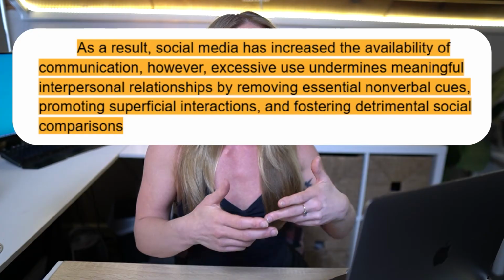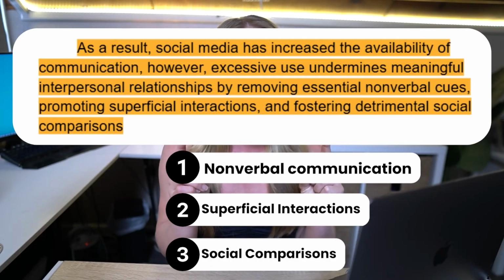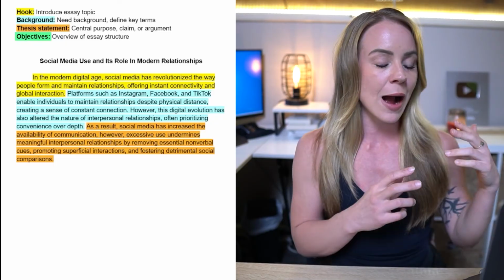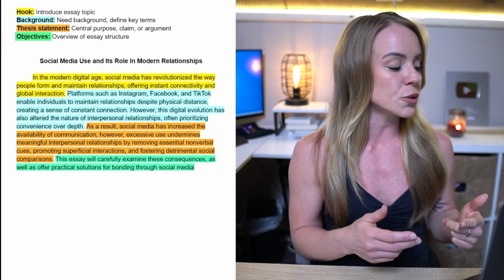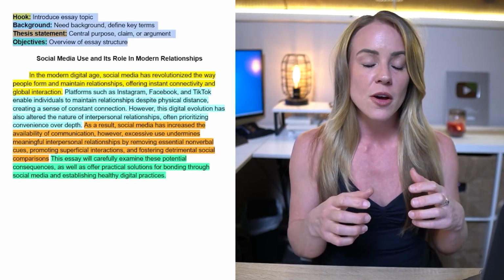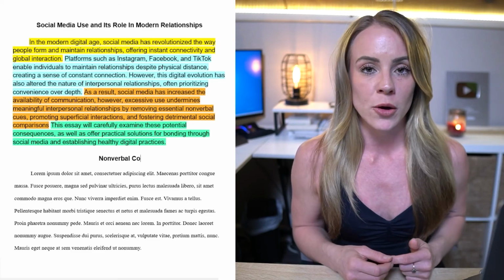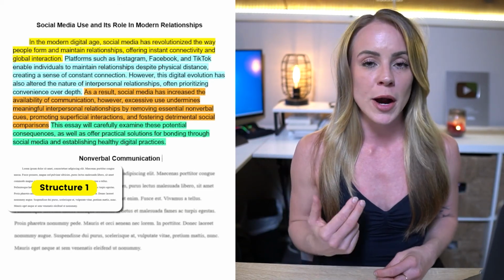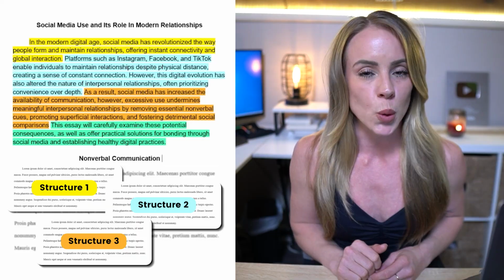How to Write an Attention-Grabbing Essay Introduction | Example Tutorial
📝 Beginners Guide to Essay Writing PDF DOWNLOAD

TIME STAMPS ⏰